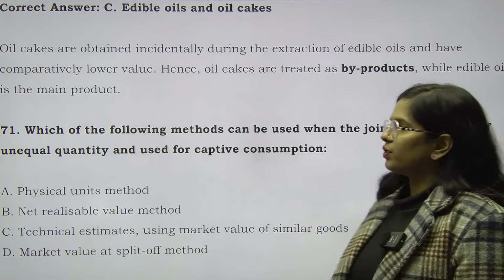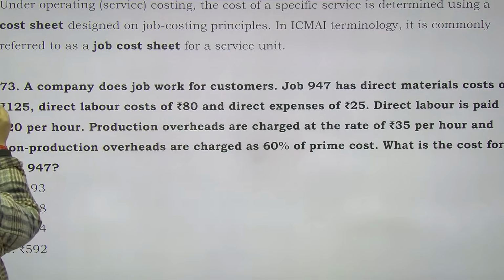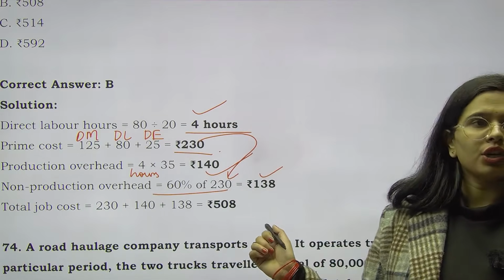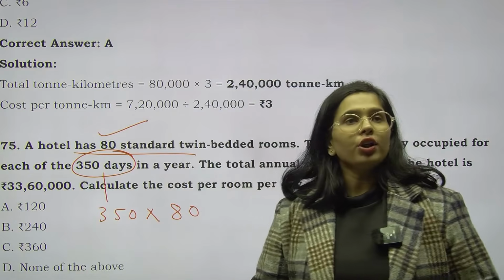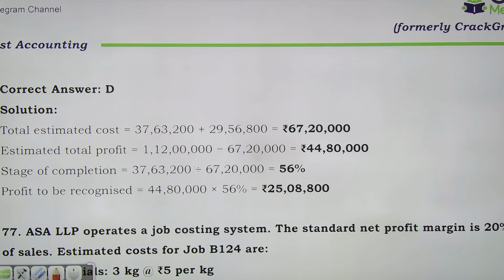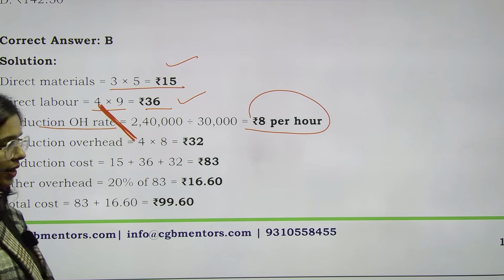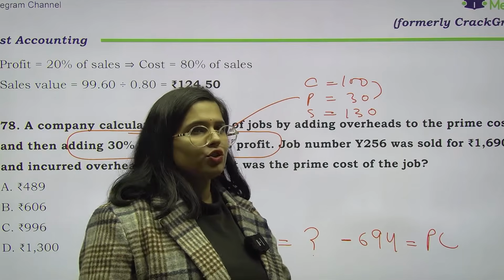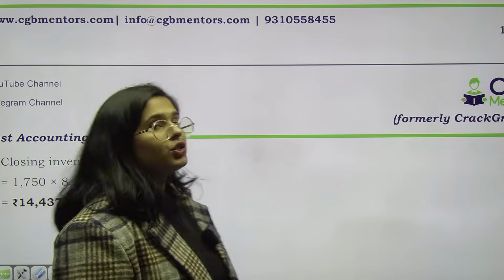SEBI Grade A 2025 | Top 80 Costing MCQs – Part 4 |Last Minute Revision | SEBI Marathon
Preparing for SEBI Grade A 2025 Phase 1?
Join this LIVE MCQ practice class covering Top 80 most important Costing questions curated strictly as per the latest SEBI exam pattern.

👉 In this session, you will get:
✅ High-probability Costing MCQs for Phase 1 & Phase 2
✅ Concept-based explanation for each question
✅ Focus on frequently asked and tricky areas
✅ Tips to avoid common mistakes in Commerce & Accountancy

📌 Suitable for SEBI Grade A Aspirants
📌 Ideal for revision + exam temperament building